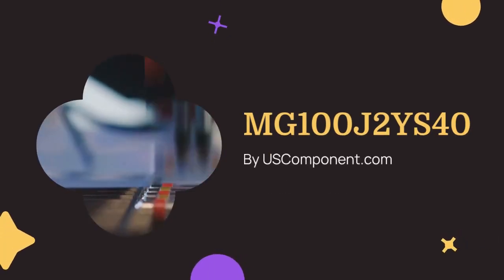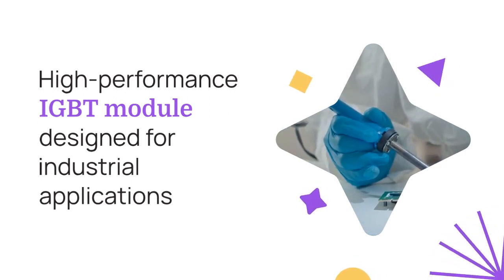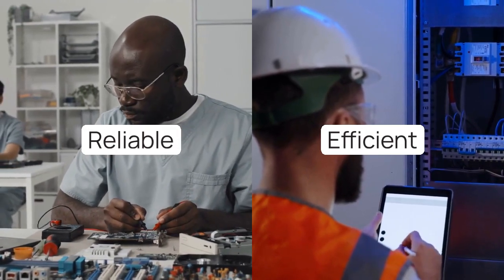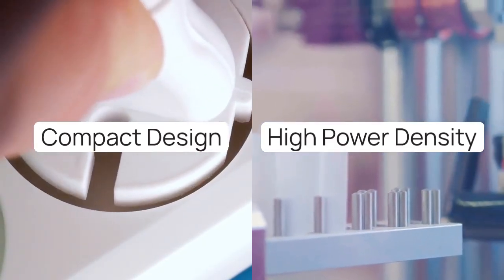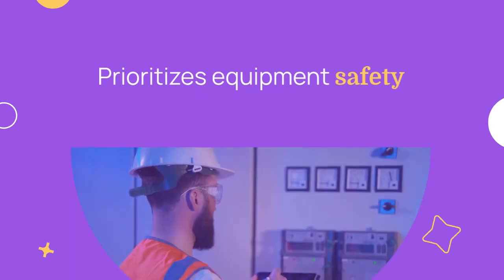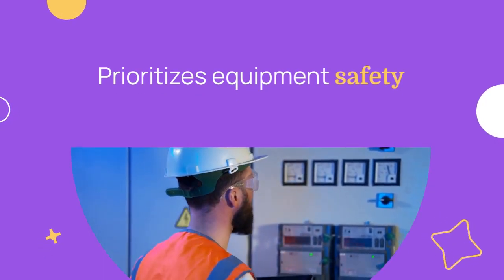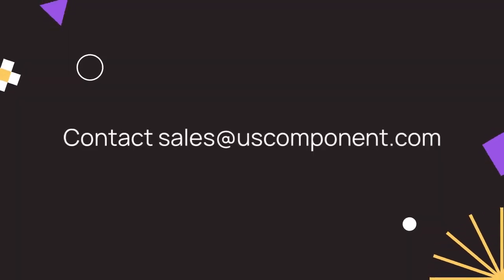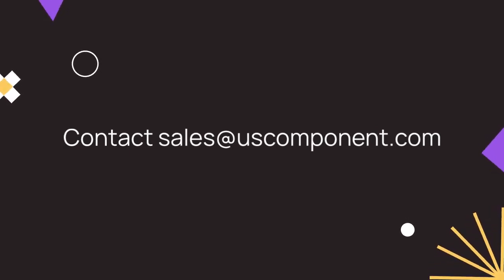MG100J2YS40 Toshiba IGBT by USComponent.com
The MG100J2YS40, manufactured by Toshiba, is a high-performance IGBT module designed for industrial applications. Combining advanced technology with robust construction, it ensures reliable and efficient power management. The compact design and high-power density optimize space utilization while effectively handling substantial power loads. Equipped with essential protection features like overcurrent and overvoltage safeguards, the MG100J2YS40 prioritizes equipment safety and minimizes downtime. Seamless integration with modern control systems allows for easy installation and operation. Ideal for motor drives, inverters, and renewable energy systems, this IGBT module consistently delivers efficient and dependable performance.